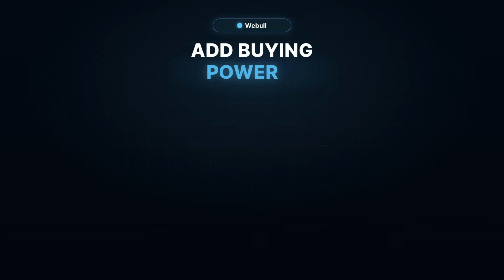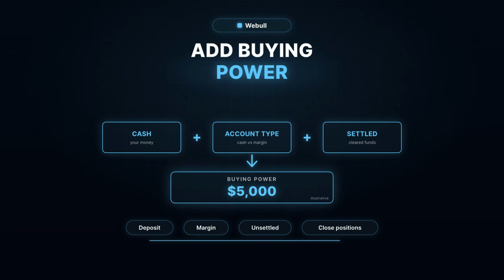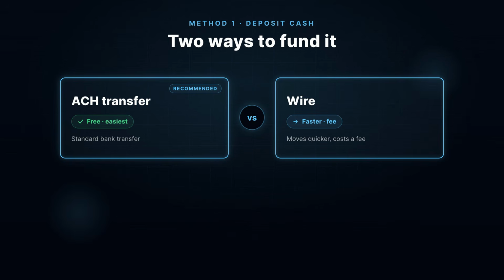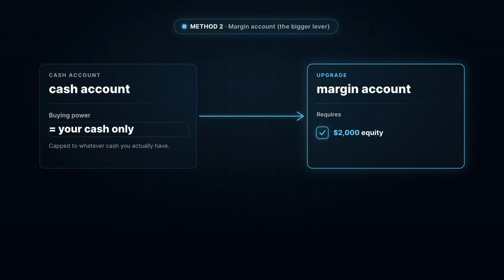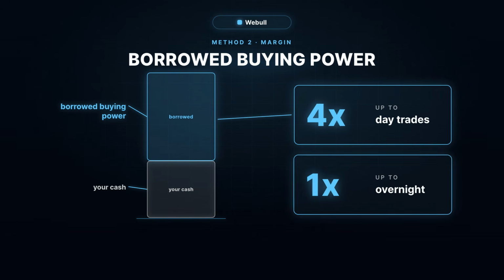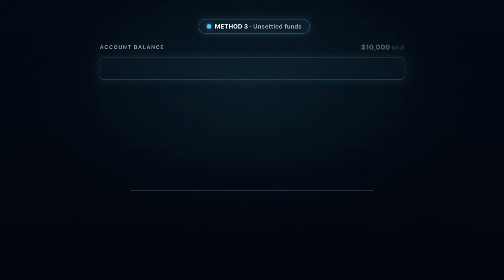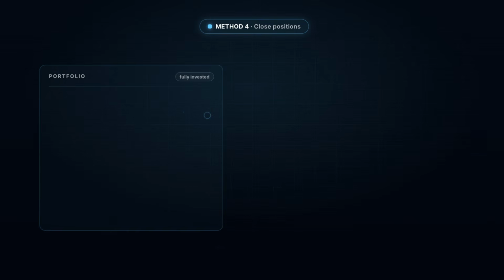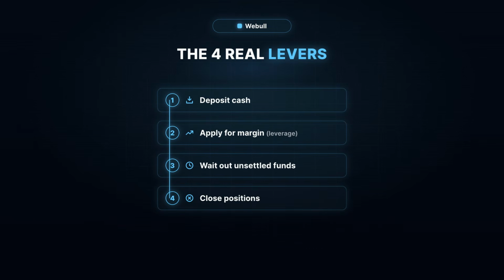How To Add Buying Power On Webull